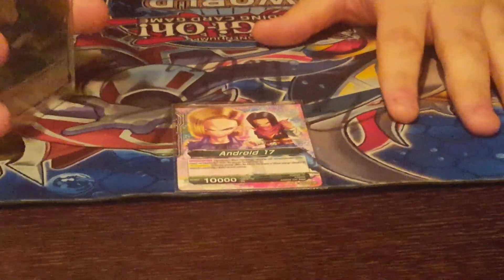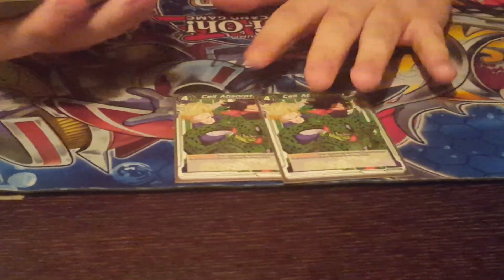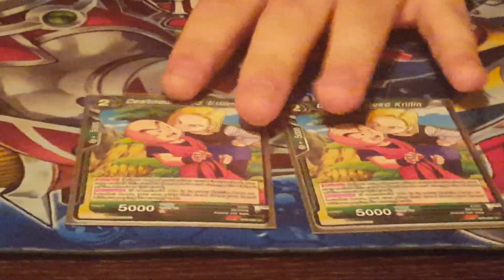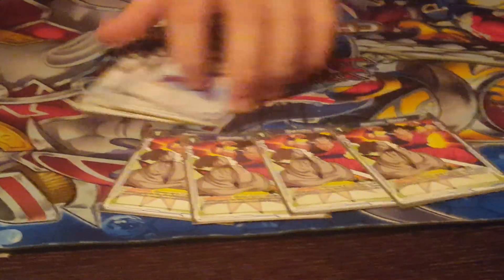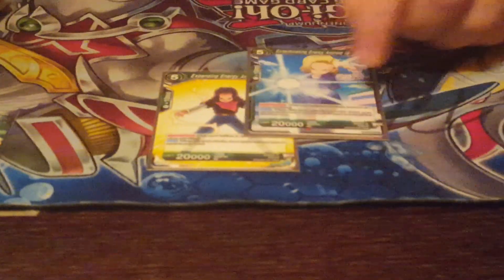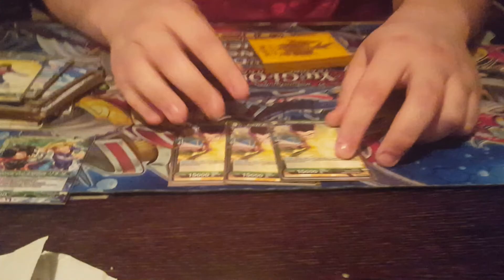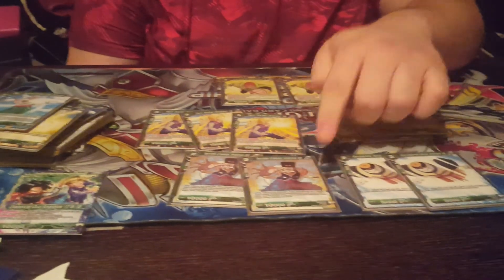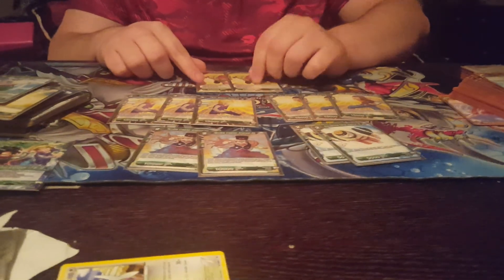DBS - Android Broken Sauce! Blue/Green Deck